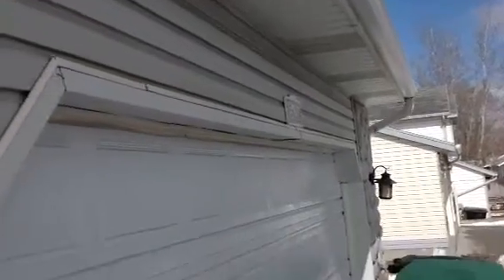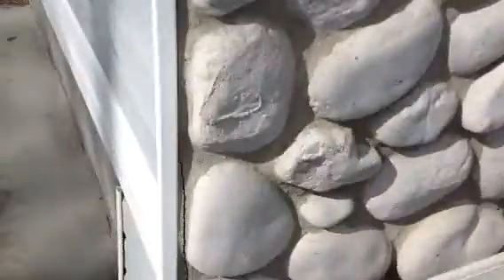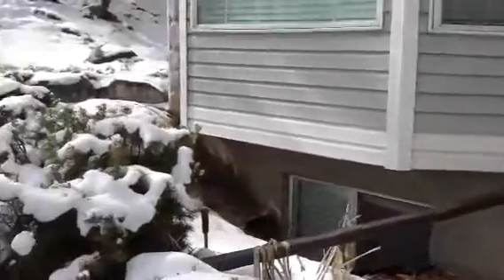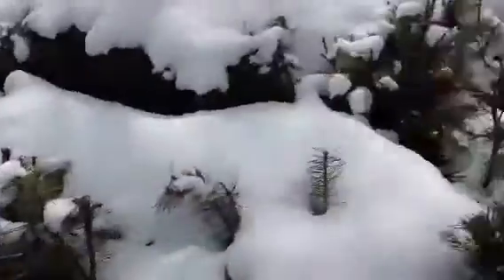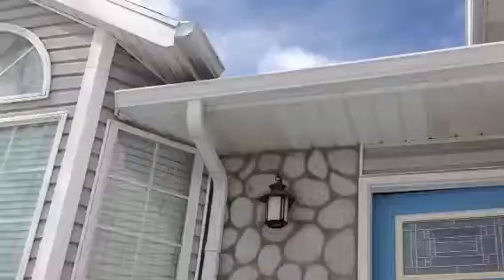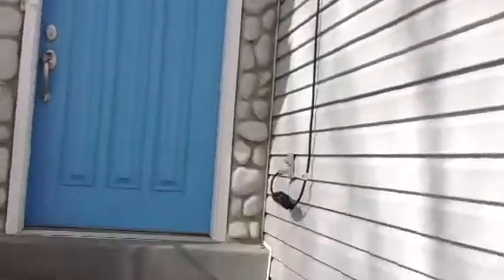5628 s. walden Glenn drive- inspection- march 2013